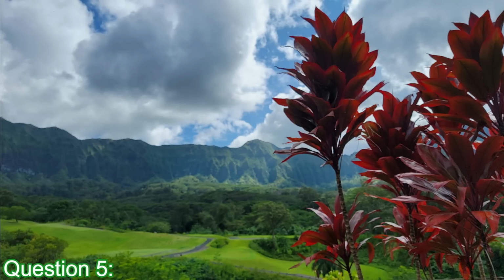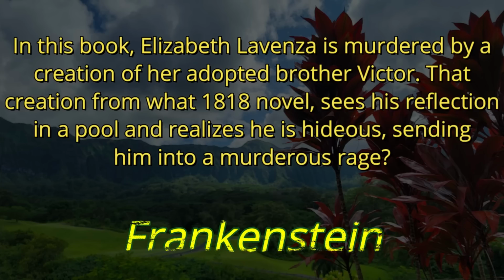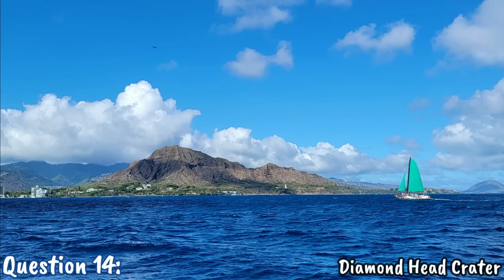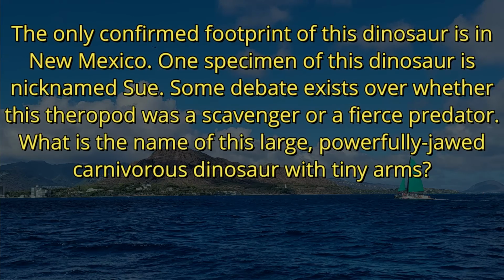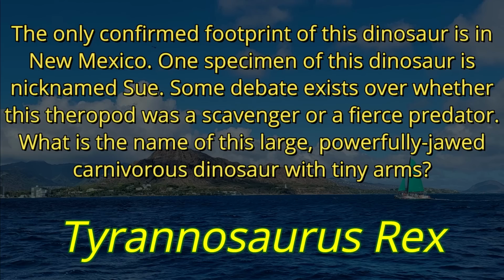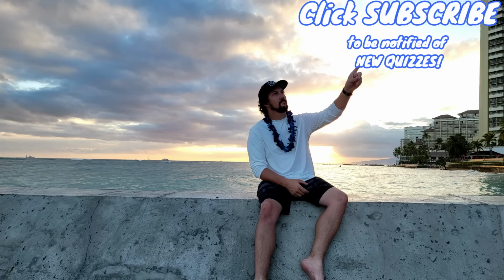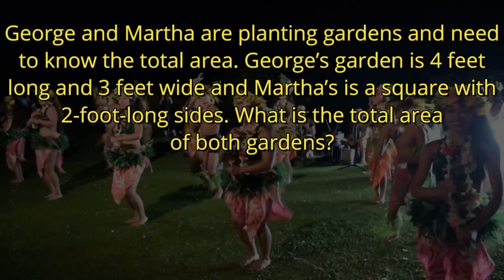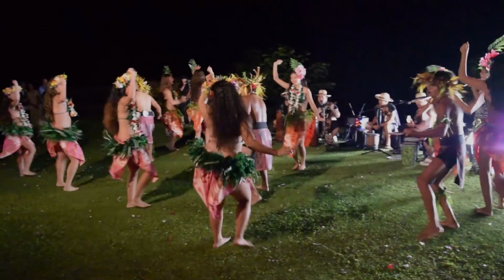DAY 128 - 21 Question Random Knowledge Quiz - 365-Day Trivia Road Trip (ROAD TRIpVIA- Episode 1147)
The 365-Day Trivia Road Trip - Day 128

This is a trivia quiz to play by yourself,
or in a competition with friends!

EPISODE 1147 |
21 Questions / 13:49 Minutes

Hello, my name is RT Kwizman, I will be the host of your quiz today. First of all, I'd like to thank you for tuning in. Second of all, I'd like to invite you to comment on ANY of these quizzes if you find any errors. We are currently going through every episode and updating all the spelling, grammatical, or content errors. Most of the typos are found not by us, but by our sharp-eyed viewers. We WILL be the biggest trivia channel on YouTube in terms of episodes and questions, but we would also LOVE to be the biggest trivia channel on YouTube in terms of number of subscribers. Whether you're a fan of general trivia questions, hard trivia questions, fast paced trivia questions, and jeopardy and other quiz type games... this channel is for you!

I can't say thank you enough to Luke Von Thompson for composing and recording the ROADTRIpVIA Theme that gets played at the start of every quiz. It's perfect and fits the channel just the way I want it to.
He doesn't do much on YouTube, but you can check out some of his stuff here...

Now recording from the
RawkieDogg Entertainment Studios
in Dayton, Ohio.

//COME SAY HI! On our other social media sites!

The video-based trivia game that you can play while driving in your car. You have about 7 seconds after the question is read to answer it. The question is read out loud first (before it shows up on the screen) so that the driver of the vehicle has the same opportunity to shout out the answer as the passengers (who are able to watch the screen). The quizzes are usually 20 or 21 questions each and you keep track of the score. It's a great game to play with a car full of friends, or to just play by yourself while driving. I find it's especially great to help keep you awake on the long hauls.

- Now with over 1000 episodes to give you an opportunity to compete with your friends, or to practice you trivia skills by yourself! -